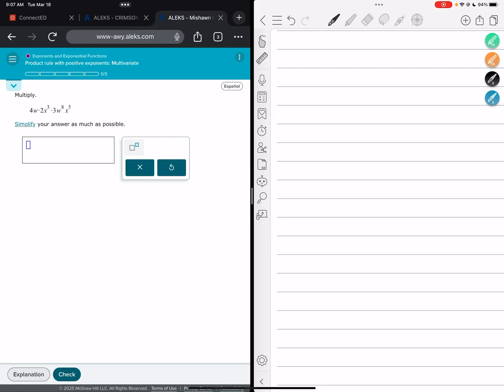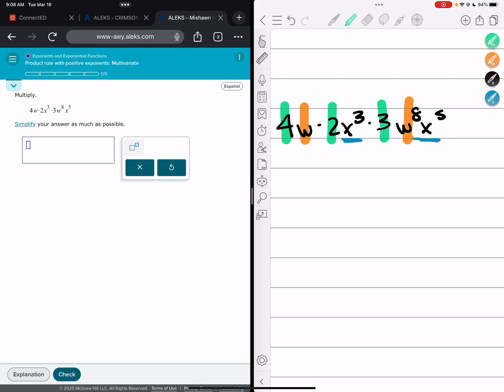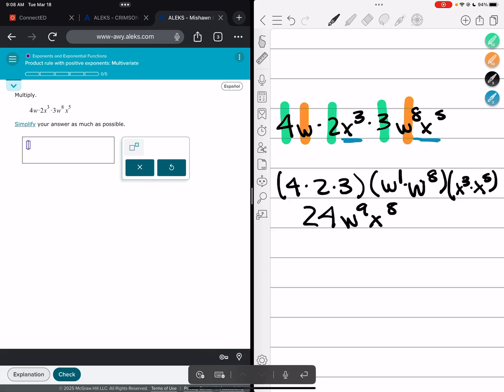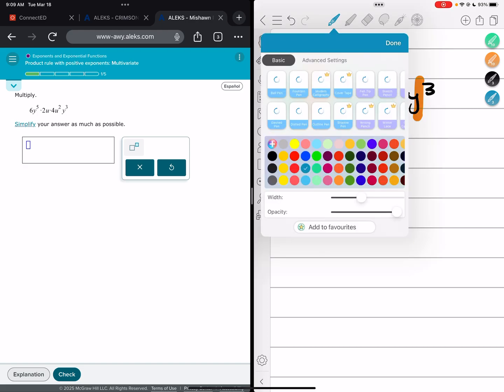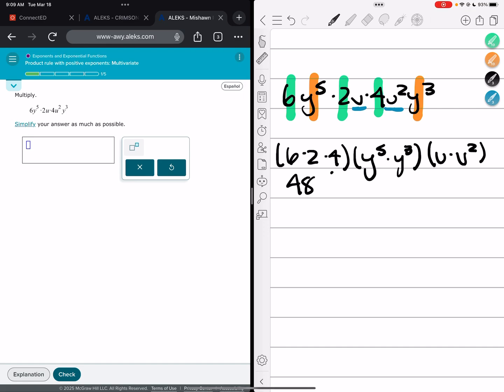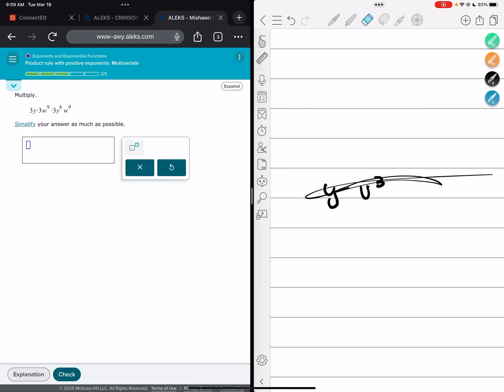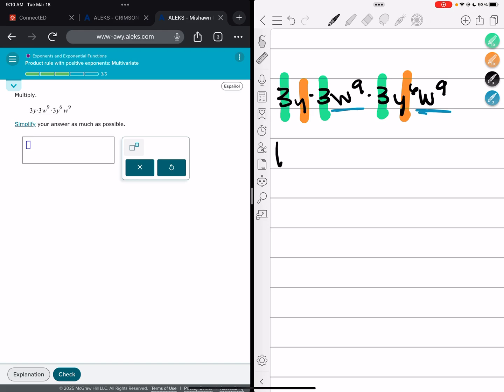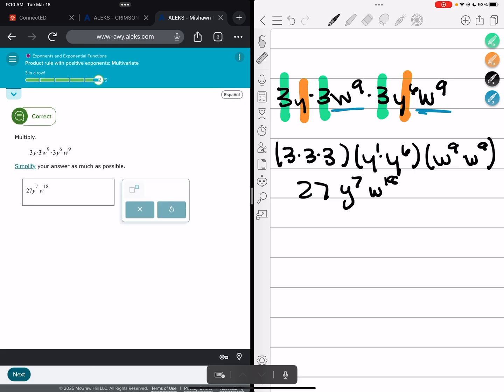Product rule with positive exponents: Multivariate